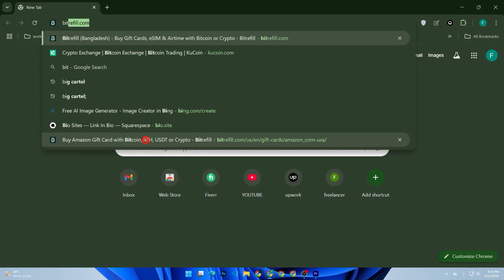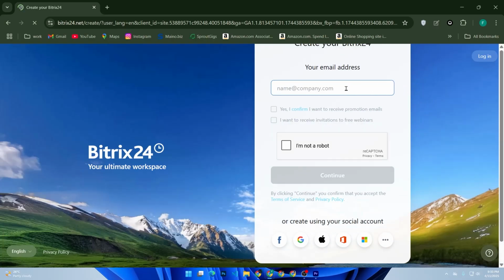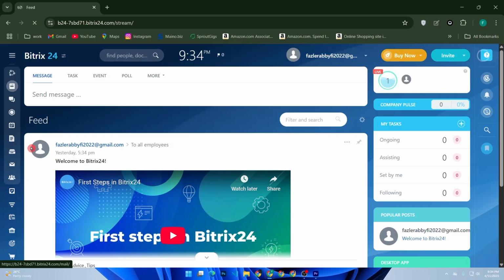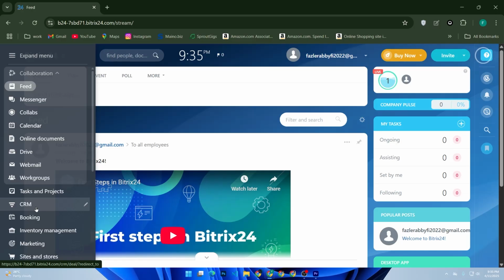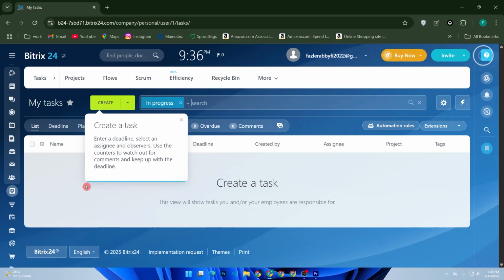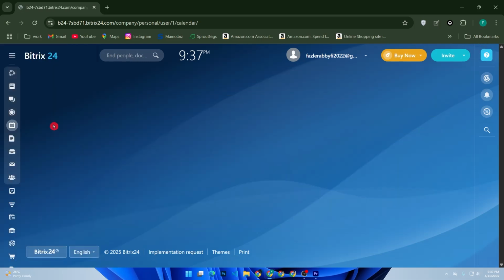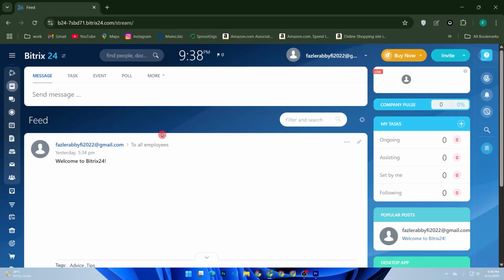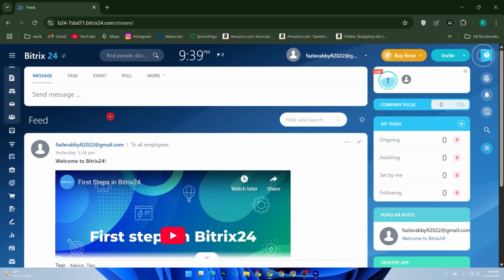Bitrix24 CRM Tutorial For Beginners | How to Use Bitrix24 - 2025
In this video, we dive into the basics of using Bitrix24 CRM, offering a step-by-step tutorial perfect for beginners. Learn how to navigate the platform, manage leads, automate workflows, and utilize key features to boost your business efficiency. Whether you're new to CRM systems or just starting with Bitrix24, this guide will help you get the most out of the tool.